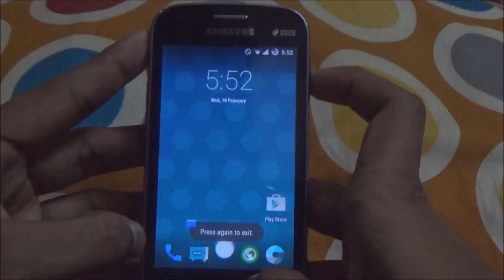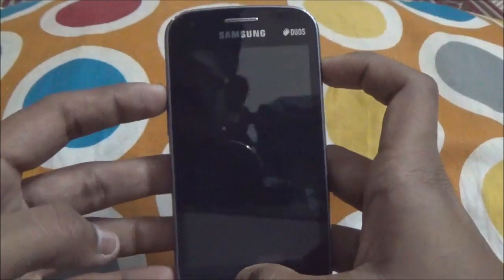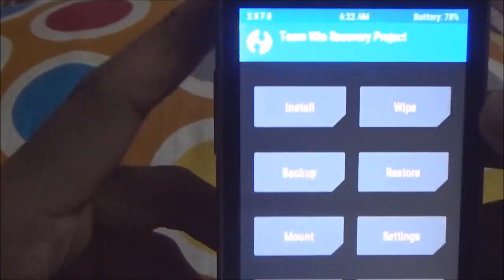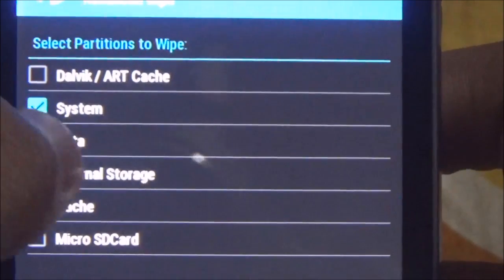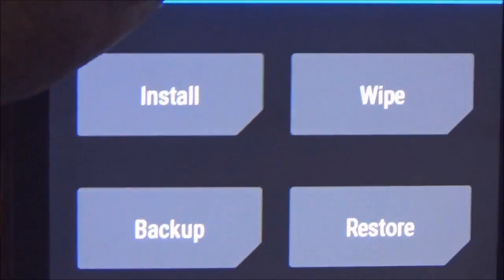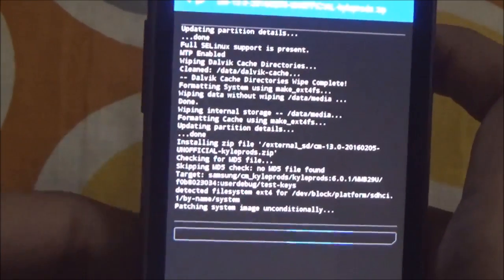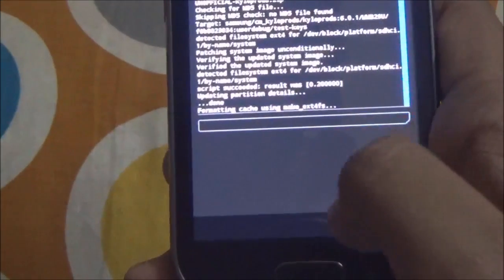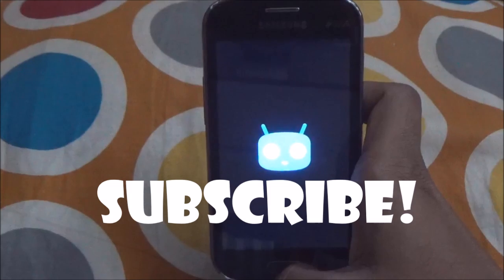Android Marshmallow for CM13.0 Galaxy S Duos 2/ Trend Plus S7580/S7582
Introducing new Android Marshmallow 6.0.x for Samsung Galaxy S duos 2.

Partially Stable 👍
Download ROM:
GT-S7582

GT-S7580